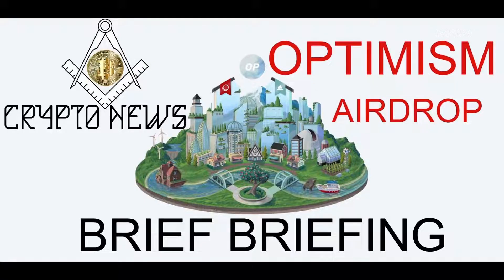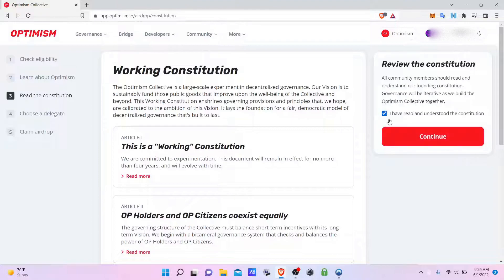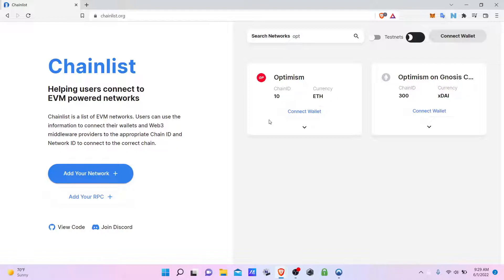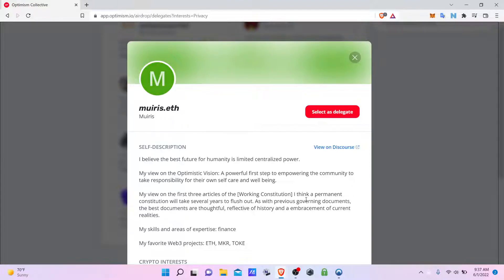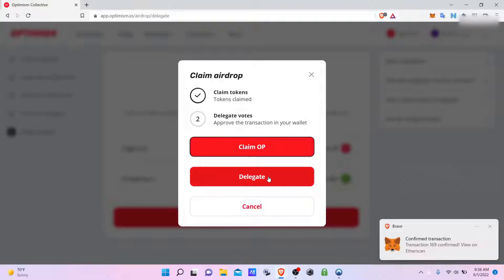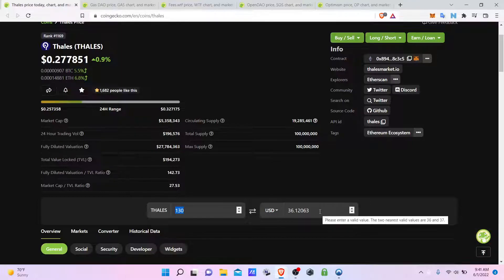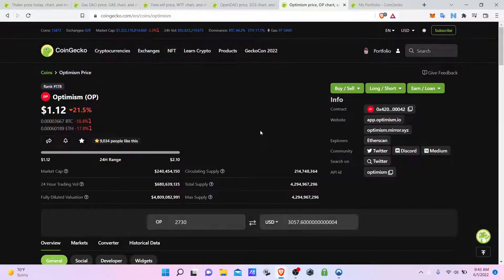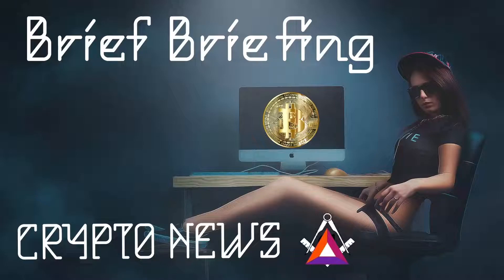How to Claim Optimism Airdrop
Cryptocurrency News

Looking into projects before doing anything is like looking both ways before crossing a street. The markets are wildly unpredictable, and dangerous. We are a news network.